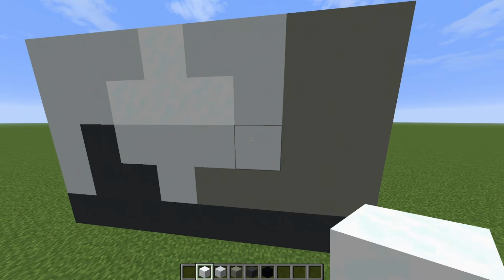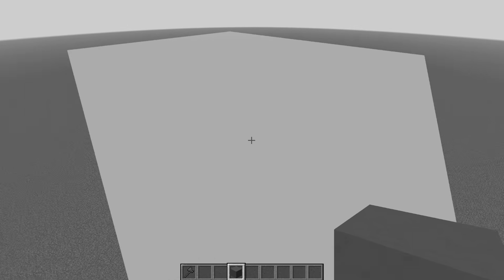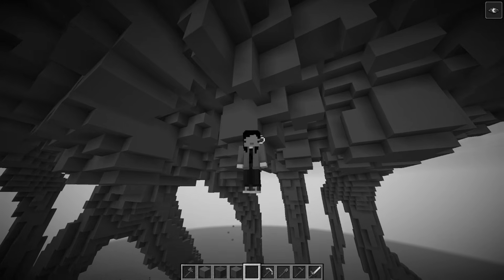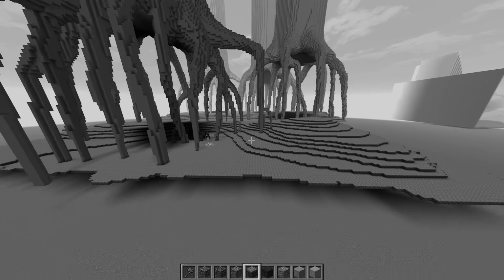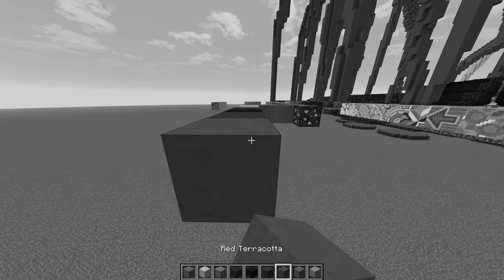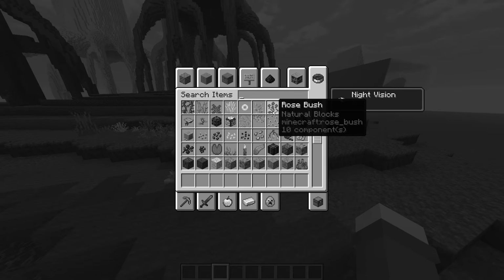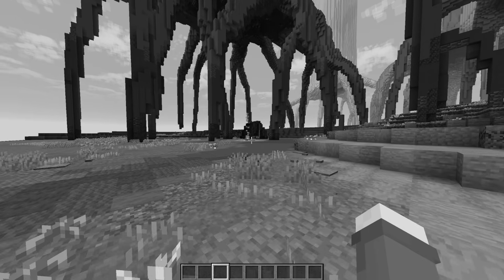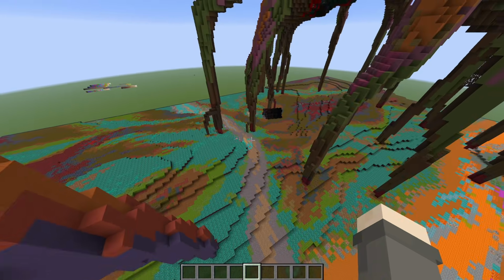Minecraft in Grayscale? | Illustrator in Creative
What would it be like to build in Minecraft if everything was in grayscale?
That's the question I had while brushing up on my knowledge of values and value studies.
So let's hop into a Creative world and try it out!

Notes:
•Value studies are typically more effective when done with a hard edge brush, and not the soft/blendy brush I was using. That way, you focus on the shapes, and really think about how to group values together.
•The grayscale I saw while playing was slightly different to the monochrome setting of my editing software, so some of the values are off. Most notable in my value scales.

►The mods: Fabric/Sodium/Lithium, Freecam for building, Flashback for montages, Minihud for light levels, Simple Fog Control, Better Clouds, OK Zoomer, WorldEdit
►Gamerules: Fire tick is off, Vine spread is off